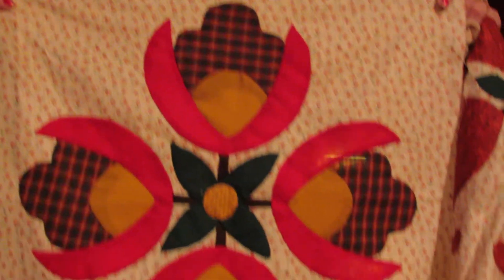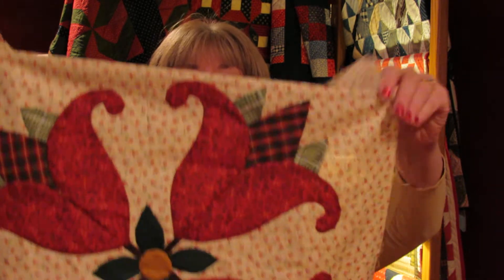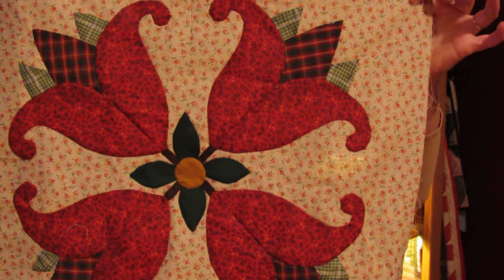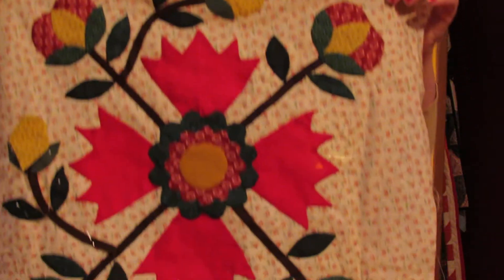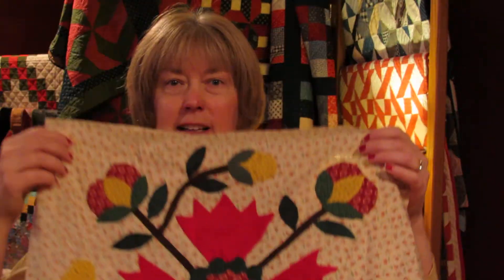Hen & Chicks Studio March 18, 2015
Hen & Chicks Studio owner Heidi Kaisand shares her BOM that she is working on. It's a project from Piece O'Cake Designs called Cinnamon Stitches that she purchased in 1998. Her goal is to master hand applique and she shares three tools she loves to use.